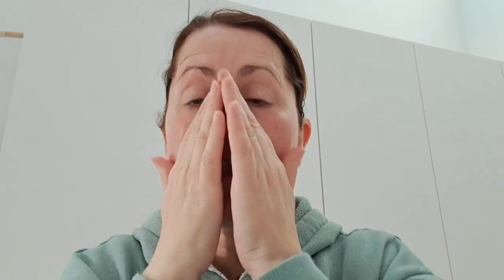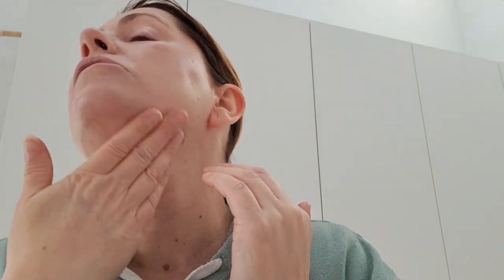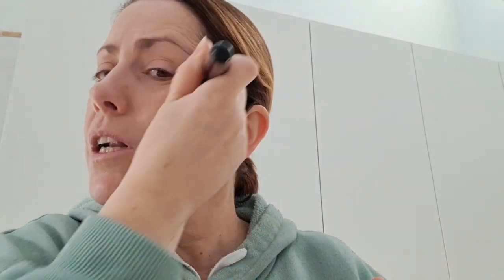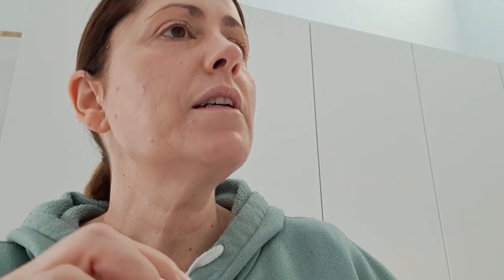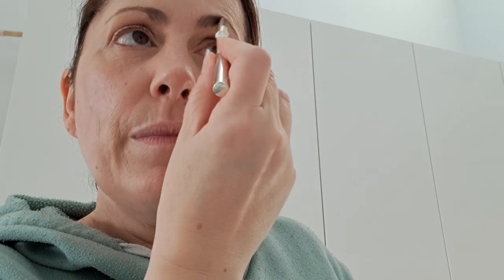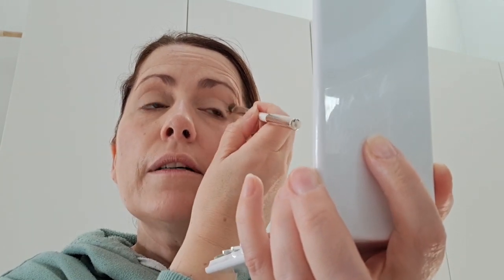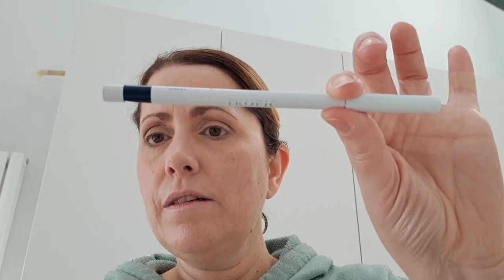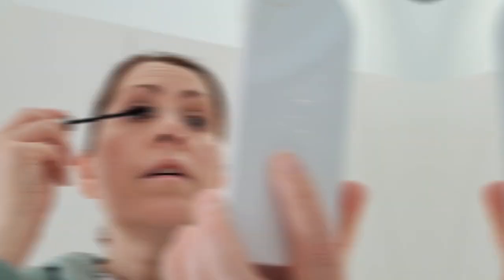Get Ready with Me - easy everyday makeup look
Catch up with me in my chatty GRWM everyday look - using Tropic skincare products. Vegan, cruelty free, sustainably sourced and natural makeup!

Create your own colour makeup palette and shop your next look on my website. Please like and follow me for more skincare and makeup videos :)

Jo x

Products used -

Eyes on you pressed powder eyeshadows – cashew, shea nut, oatmeal